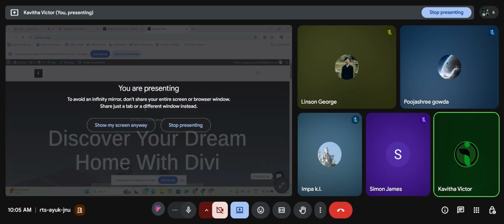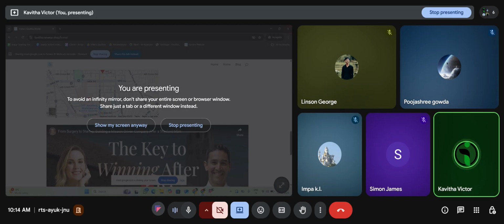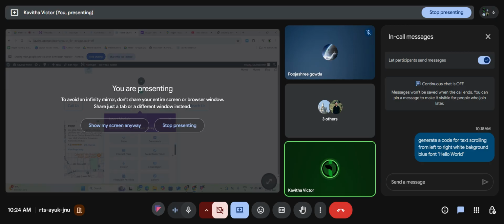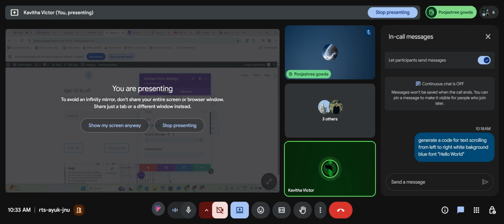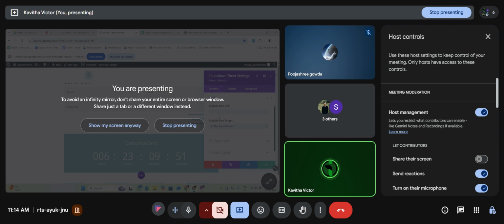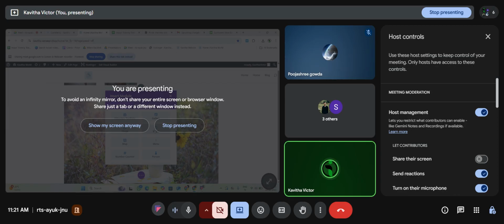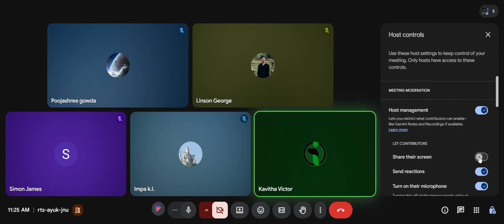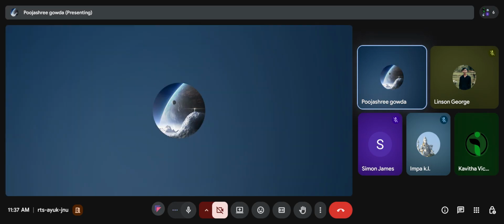Inspyr LMS- Website 10Am, 18-12-2025